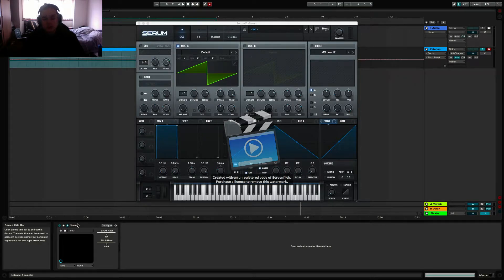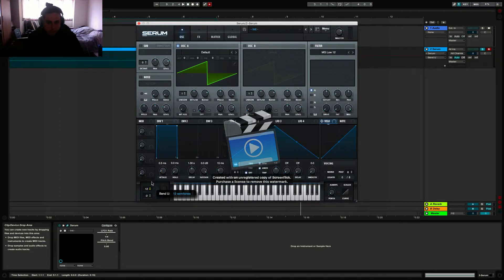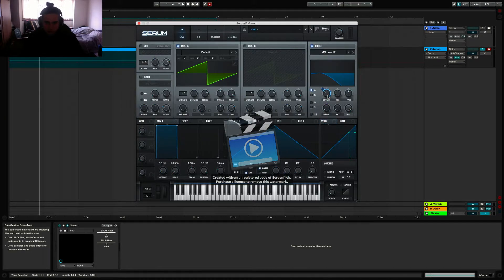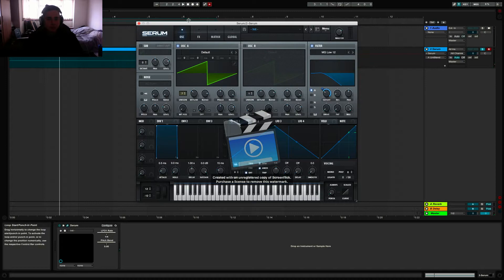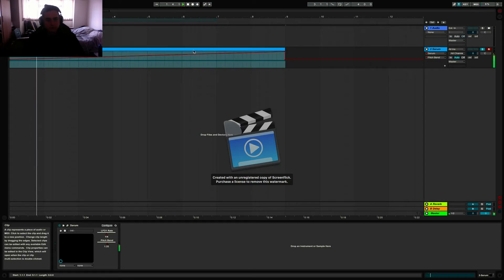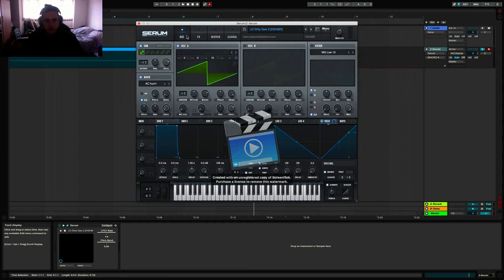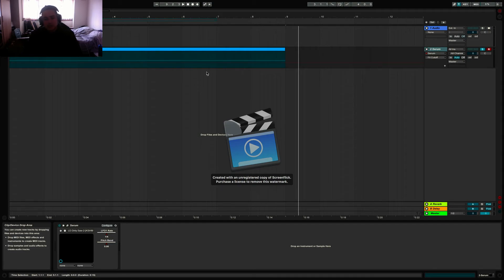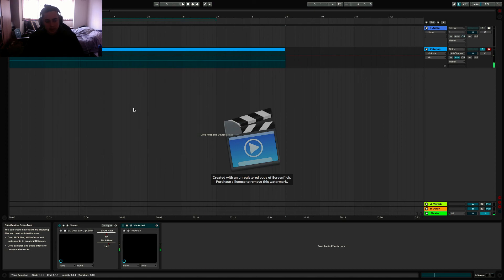HOW TO MAKE UPLIFTERS & DOWNLIFTERS IN SERUM!!!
Hey guys! Today I will be showing you how to make uplifter and downlifter fx in the Serum plugin! Let me know how good or bad this tutorial was, and let me know what else you would love to see in the next video in the comments down below! Enjoy :)